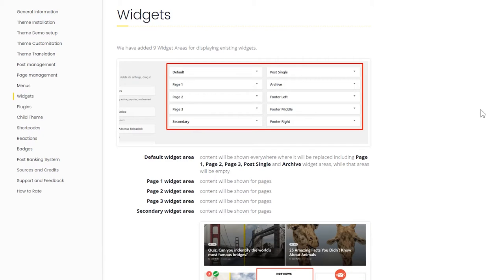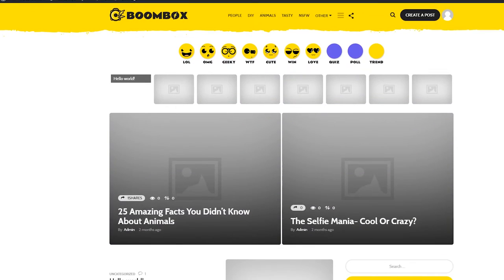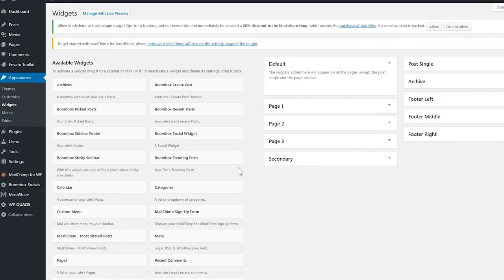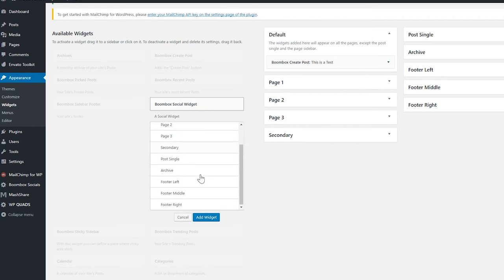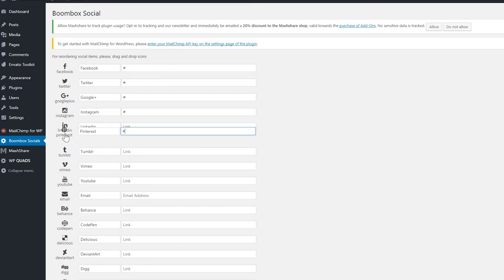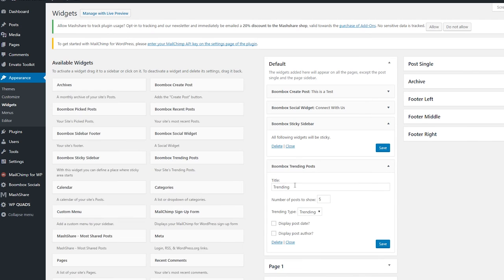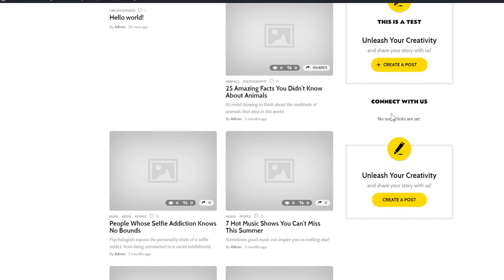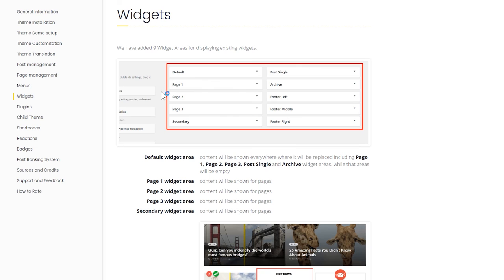How To Setup BomBox Widgets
This tutorial shows how to setup Boombox Widgets

Boombox is all-purpose viral magazine theme with a top-notch design and extremely customisable layout, full of viral snacks and exclusive features, powered by the most powerful viral content builder. Populate news, listicles, polls or quizzes, spread them via social sharing, trending, reactions and up/down voting systems, drive bloggers community and monetize with any type of ads. Go viral right now!

Special thanks for videos to Oppai Senpai